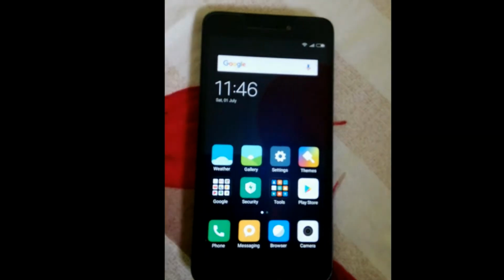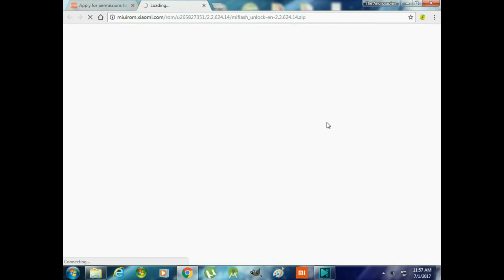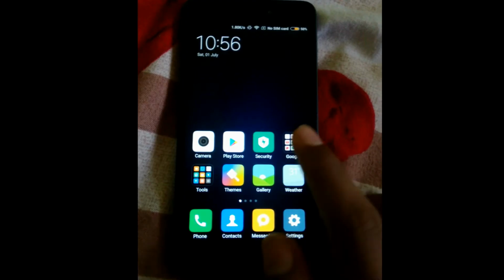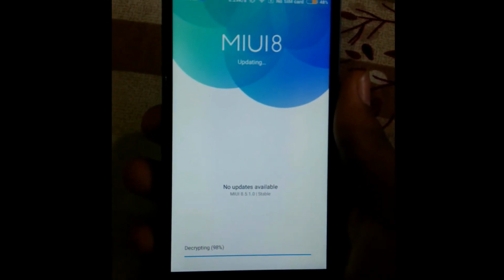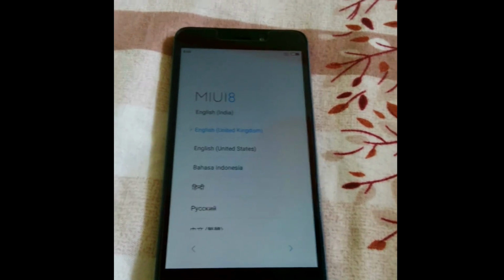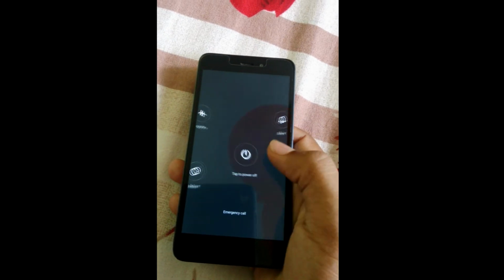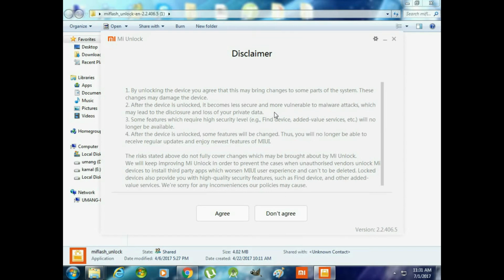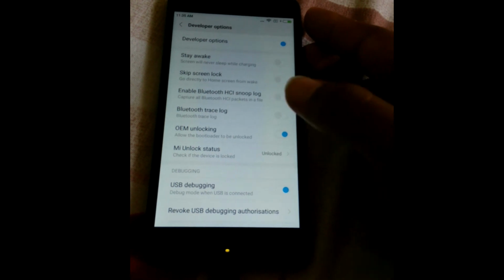Redmi 4A Bootloader Unlocking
proceed carefully step by step

TUTORIAL
PART 1- APPLY FOR UNLOCKING BOOTLOADER

Step 1
Open up your web browser in your computer then go to this url

Step 2
You’ll see the official page of “Unlock Your Mi Device”. Now simply click on “Unlock Now” Button.

Step 3
You’ll see a login page.
Once logged in, you’ll see the Unlock Application Permissions page.

Step 4
Now simply fill in all required fields then click on that green Apply Immediately button. p.s: Type in your "REAL" reason to unlock your device.

Step 5
In the next page, you’ll need to enter a verification code sent to you via SMS. Check your phone for any SMS verification.

Step 6
Once you have submitted the 6 digits code, you’ll then be redirected to another page saying that from the point toward all you need to do is just waiting for Xiaomi Developers to review and approve your application. Once approved, you’ll get another SMS which normally arrives between 1 TO 3 weeks.

Step 7
Once you have got the permission, proceed to the next part.

   Part 2 - Flash developer Rom

Step 1
         Go to the miui forum. Click on the downloads button. Find redmi 4a there and click on it.

Step 2
Download the developer rom and keep it in the internal storage of your device.

Step 3
Go to the updater app and on the right hand side click on those 3 dots and select "Choose update package".
Select the developer rom you downloaded and wait for the device to flash.

Step 4
After the device boots up, go to Settings-About phone.
Tap on miui version 6-7 times and enable Developer options.
Go to Settings-Additional setings-Developer options.
Turn on "OEM Unlocking".

   Part 3 - Unlock bootloader

Step 1
On your device, please login with the Mi account on which you have got permission.

Step 2
Download Mi Unlock app and extract to desktop on PC.

Step 3
Reboot your device into fastboot mode. To do that, simply turn off your device, press the Power button and Volume down button at the same time.

Step 4
On your computer, open MiFlash Unlock tool you’ve just installed. Click on the Agree button when asked.

Step 5
Login to MiFlash Unlock tool with the same Mi Account.

Step 6
Now connect your phone to computer using its USB cable.

Step 7
Once your phone is connected, the Unlock button will become active. Next, simply click on the Unlock button to start the process. The unlock process will take about 10 – 15 seconds to complete. That’s all. After unlocking your phone’s bootloader, you’ll be able to flash Fastboot ROM or custom ROM. Enjoy.

If stuck at 50% or could not verify your mi account please try again and again.

Note - please ensure you got sms from approval permission from xiaomi

Try again and again if bootloader wasn't unlocked..